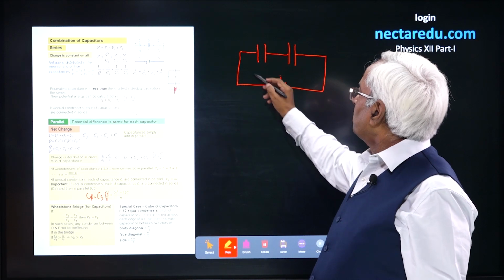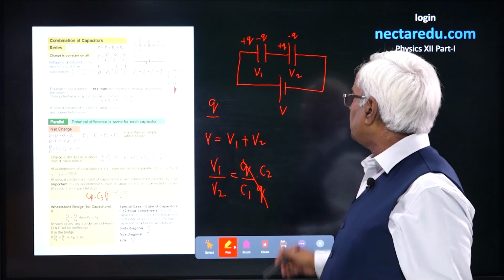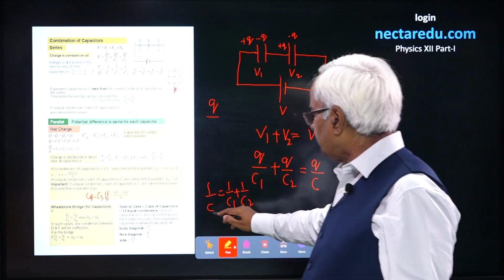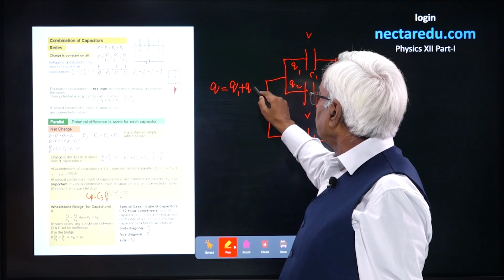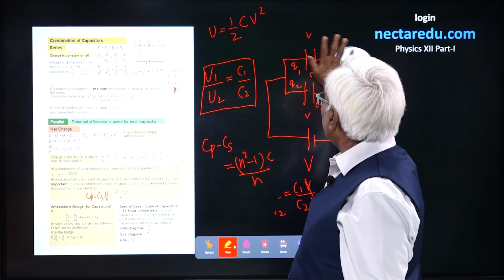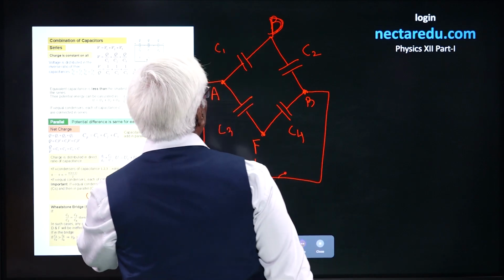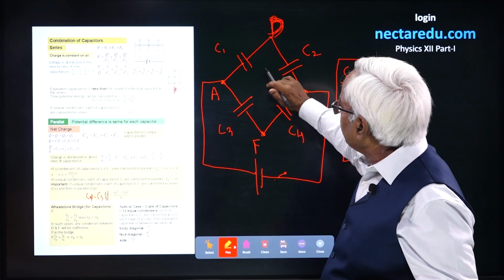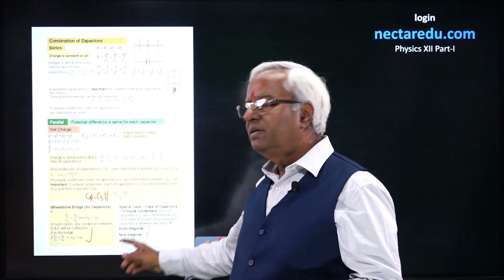Class 12 Physics | Electrostatic - XXV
In this video, we cover Page 25 of Electric Charge & Potential (Class 12 Physics) — a complete revision and final wrap-up of Capacitor concepts, helping you consolidate everything for exams.

📌 Topics Covered:
✔️ Quick Revision of Capacitance
✔️ Energy Stored in Capacitor
✔️ Combination of Capacitors (Series & Parallel)
✔️ Effect of Dielectric
✔️ Charging & Discharging Summary
✔️ Important Exam-Based Points & Short Tricks

Perfect for:
✔️ Last-minute revision
✔️ Formula recall
✔️ Concept clarity

📚 This video completes the chapter Electric Charge & Potential 🎯

🎯 Pro Tips:
👉 Revise formulas regularly
👉 Focus on numericals + concepts
👉 Practice mixed problems for mastery

📌 Next Chapter:
➡️ Current Electricity
➡️ Ohm’s Law
➡️ Kirchhoff’s Laws